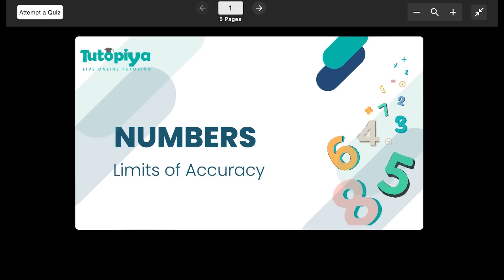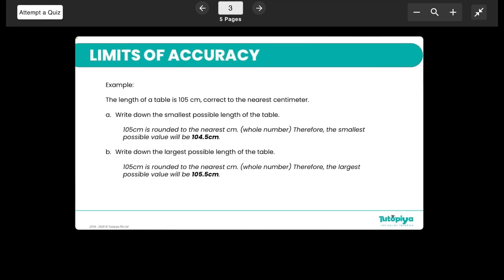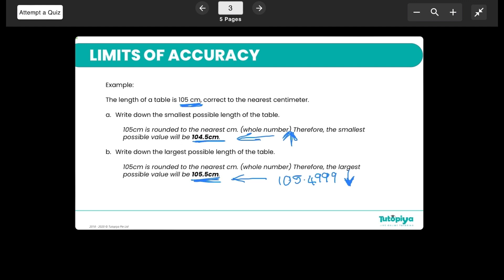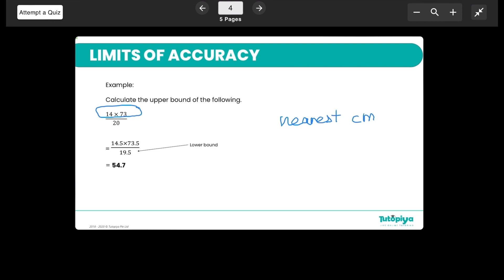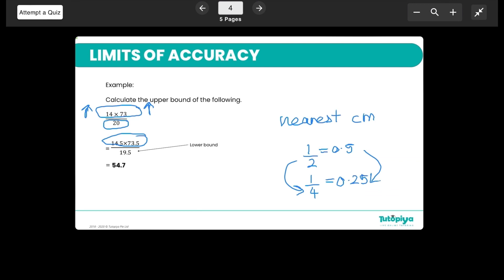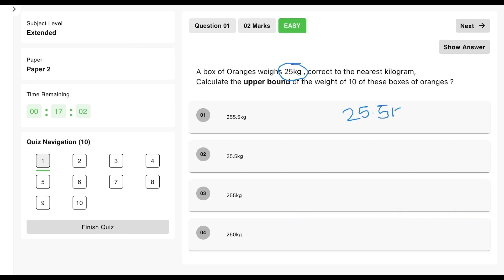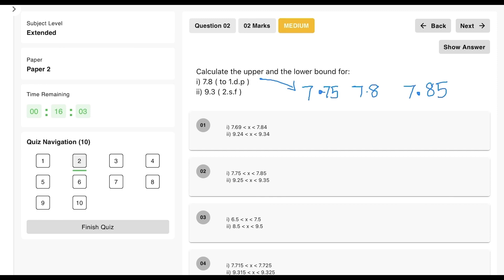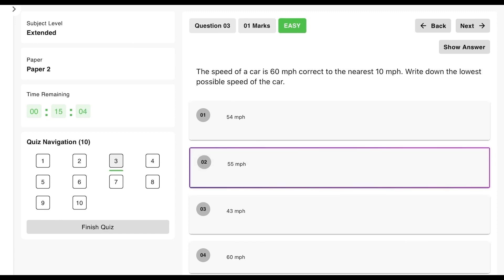The Ultimate Guide to Limits of Accuracy in IGCSE Math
Ready to take your IGCSE Math skills to the next level? 🤔 Get ready to unlock the mysteries of Limits of Accuracy and become a math pro with our expert tutors!🔢💯

In this exciting video, we'll guide you through the ins and outs of Limits of Accuracy, from simple rounding to significant figures to advanced error calculations. 📈 Our experienced tutors will provide you with clear explanations, engaging examples, and practice questions to help you build your confidence and ace your exams. 📝

Whether you're looking to improve your math skills, preparing for your IGCSE exams, or just want to learn something new, this video is for you! 🤓 And if you want even more resources and practice quizzes, check out our

Don't miss out on the opportunity to become a Limits of Accuracy master! 💪 Watch our video now and let's get started on your math journey!